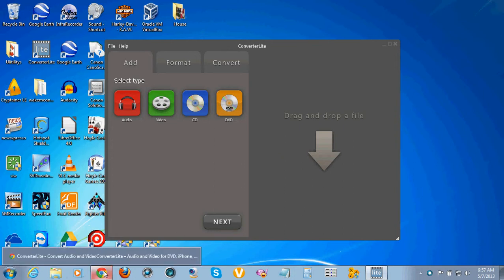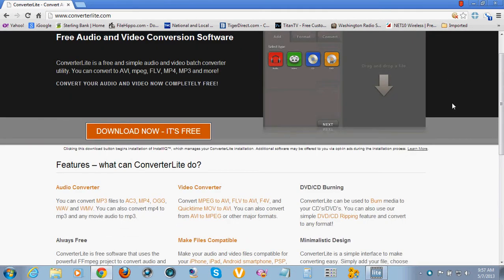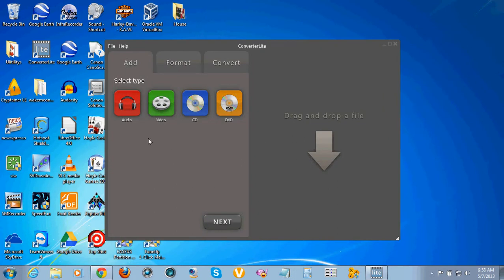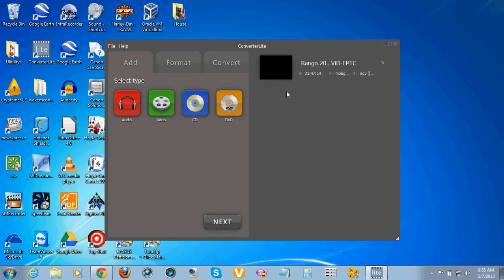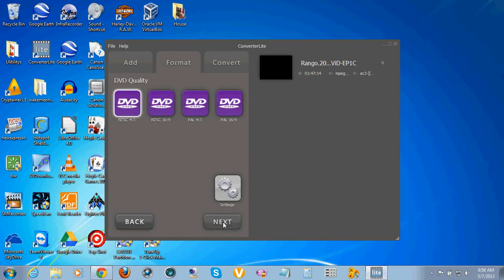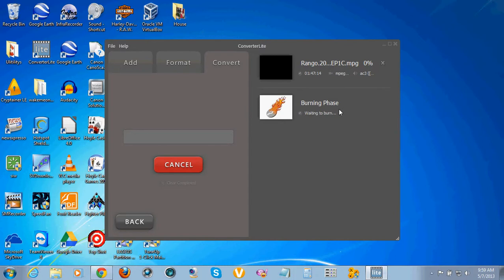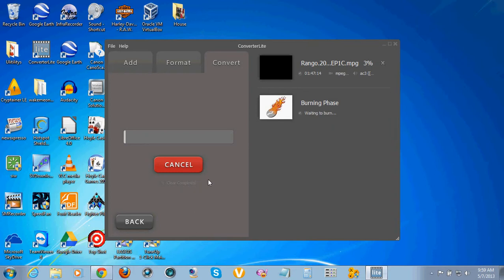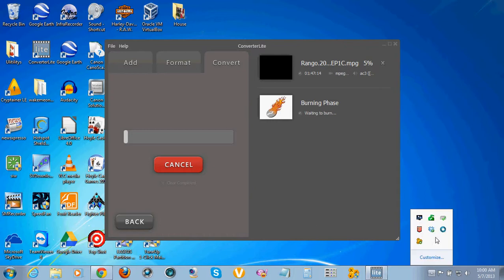ConverterLite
Free Audio, Video Converter
It has worked very good for me with Videos